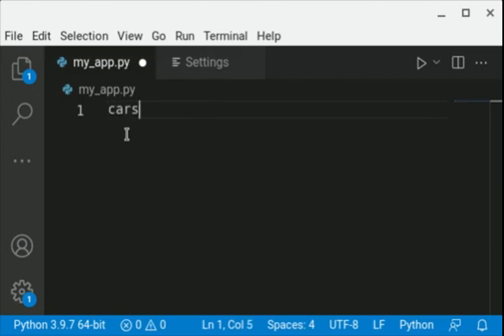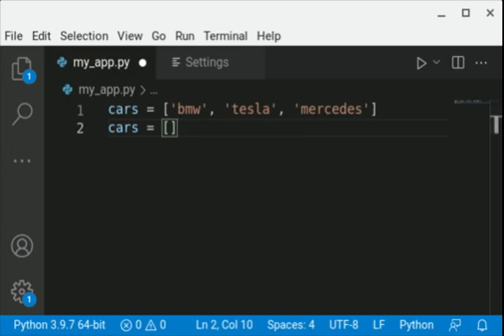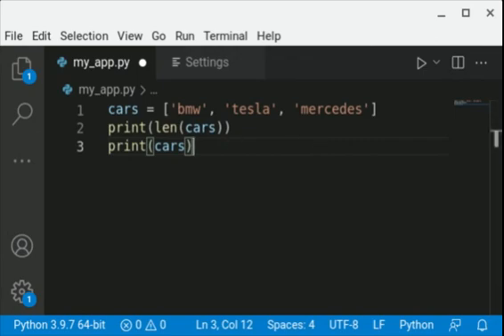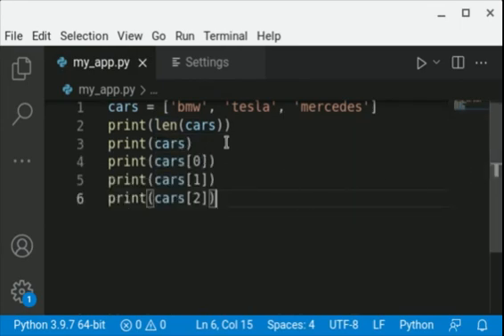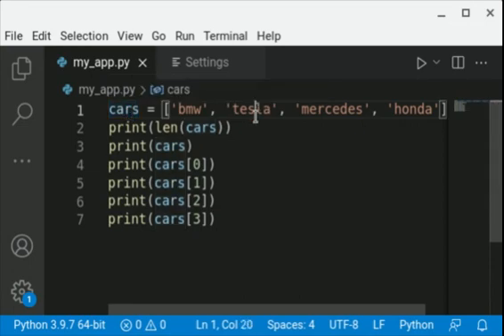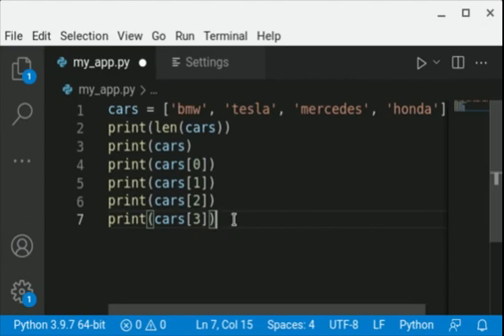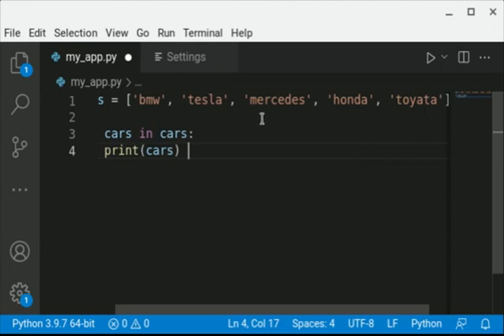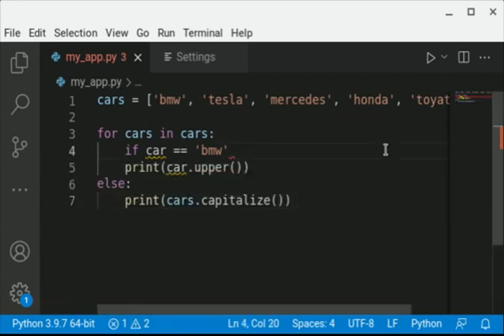#3 - Lists and Loops